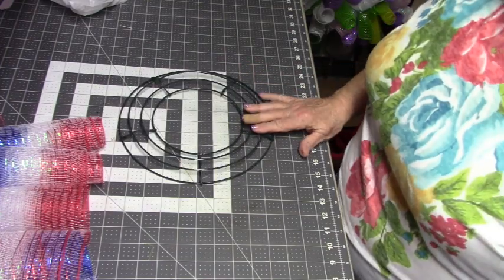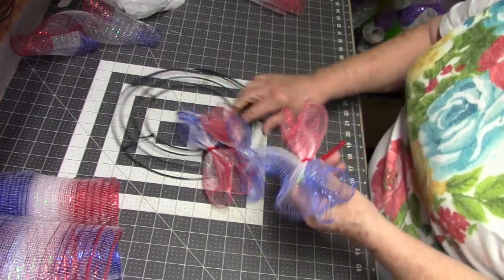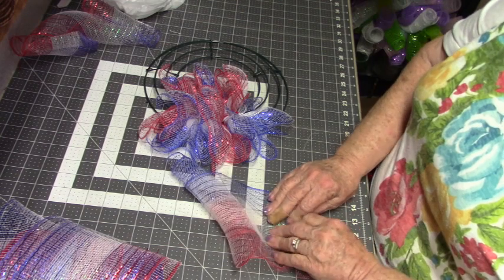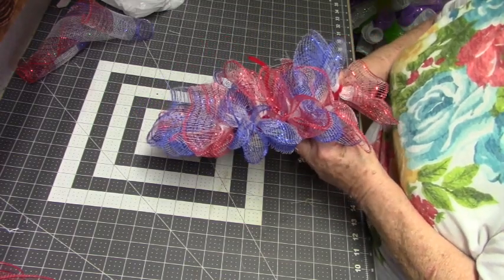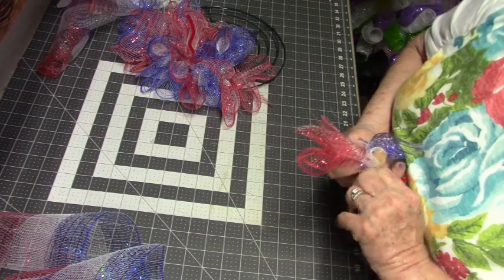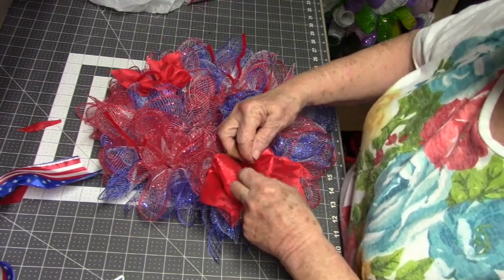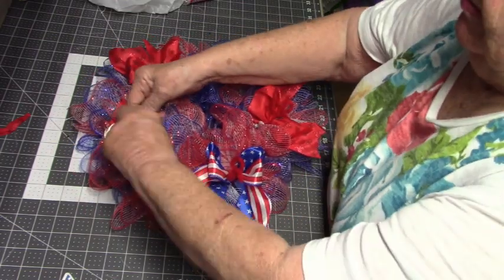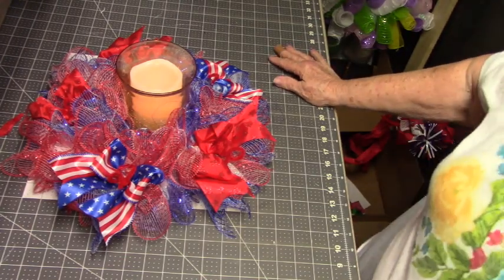How to make a Patriotic Candle Ring Using Dollar Tree Mesh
Candle ring
Form 10 inch from craftoutlet
Mesh from Dollar Tree
Ribbons from my stash
18 in ruffles
22 in ribbons for bows
Total of 25 ruffles